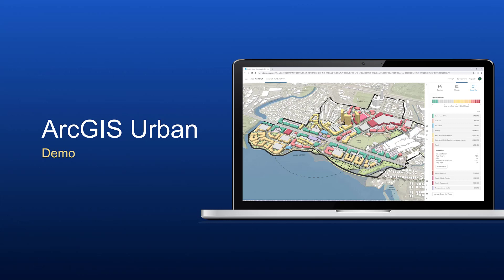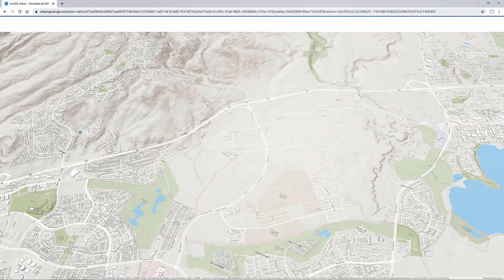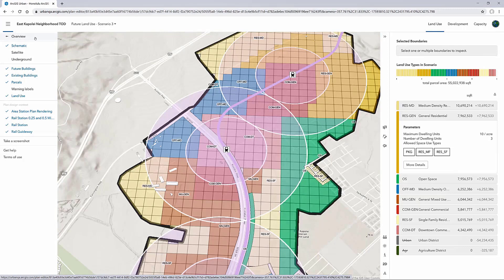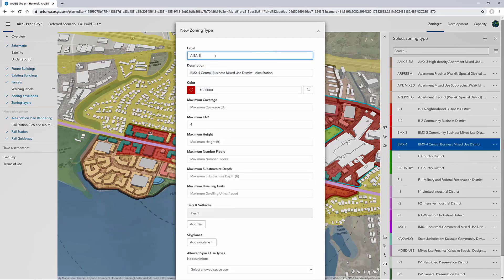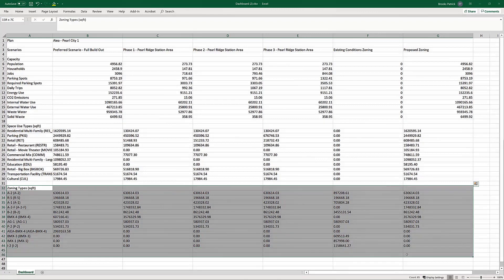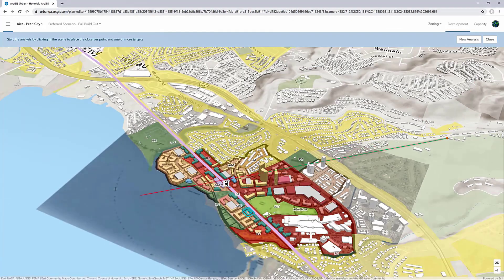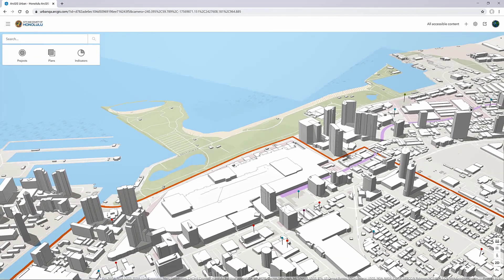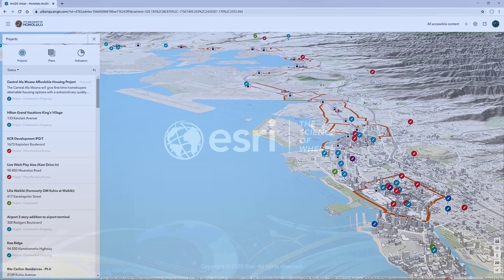ArcGIS Urban Demonstration at the 2020 Esri User Conference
Learn how communities are using ArcGIS Urban to create land-use plans, update zoning, and evaluate development proposals. Want to see these new features live in Urban?